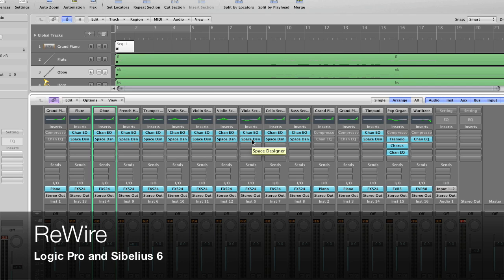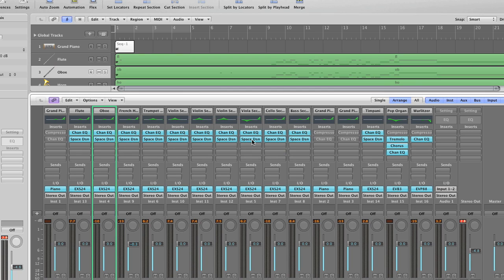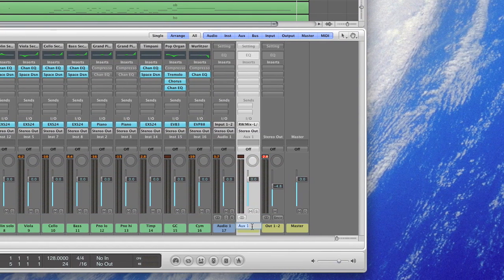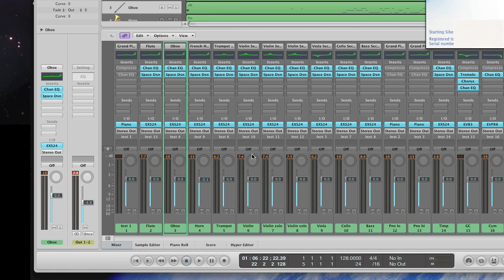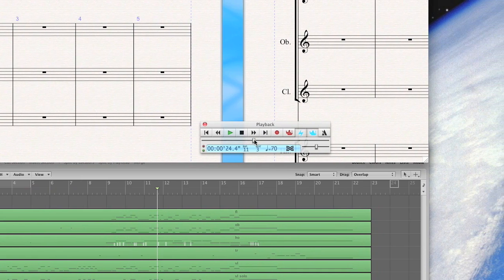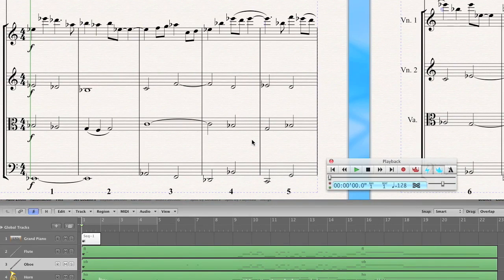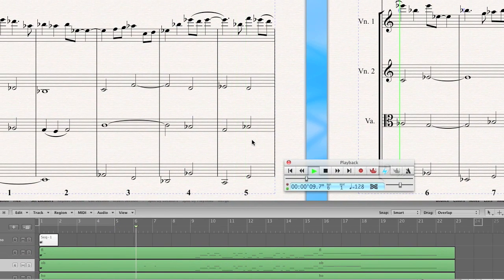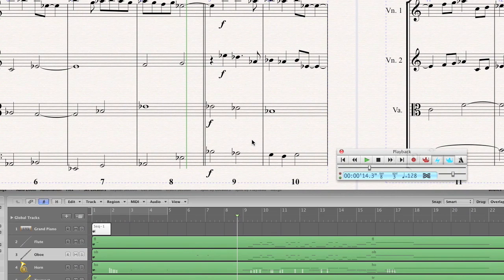ReWire in Logic Pro and Sibelius 6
A tutorial on using ReWire to sync a DAW (Logic) with Sibelius 6.